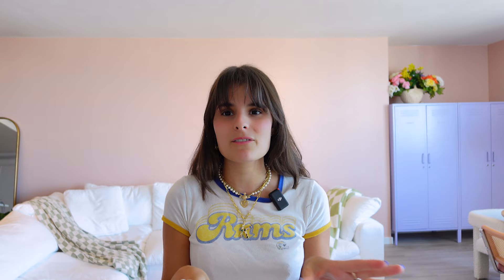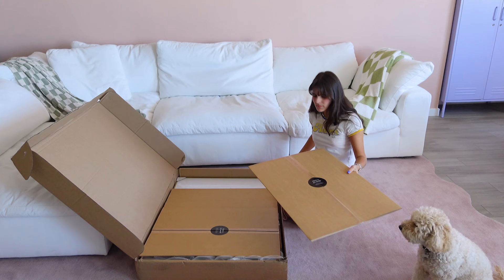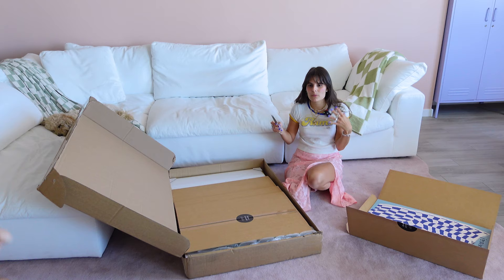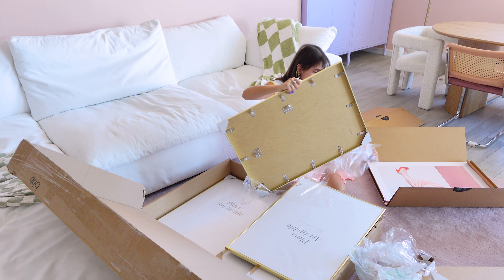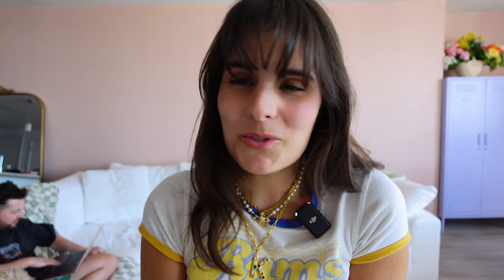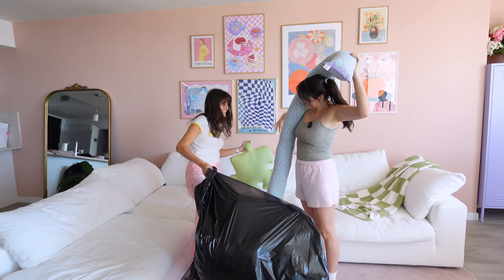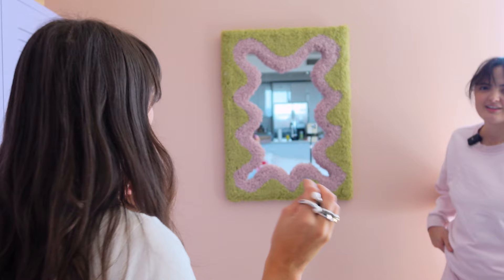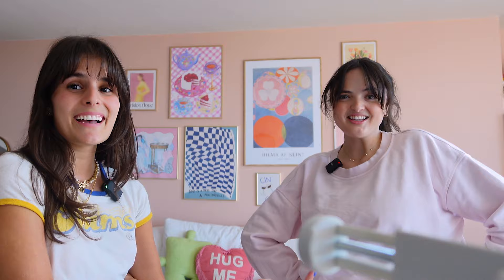decorating my friends dream danish pastel apartment 🎀💓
Decorating my friends dream DANISH PASTEL apartment! she's been dreaming of curating a space like this forever and im so glad I get to be a part of that process! decorating for others makes my heart so fullll 💓 its so girly and calming and most importantly, its so her!